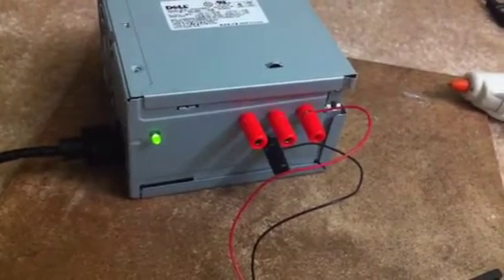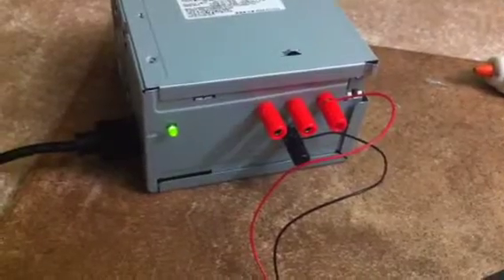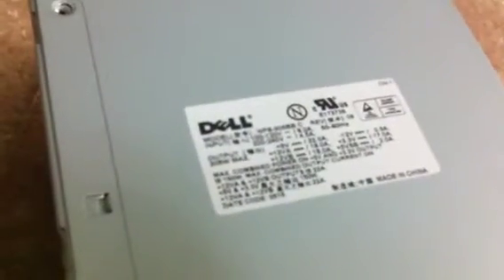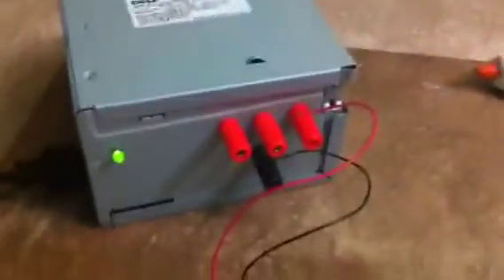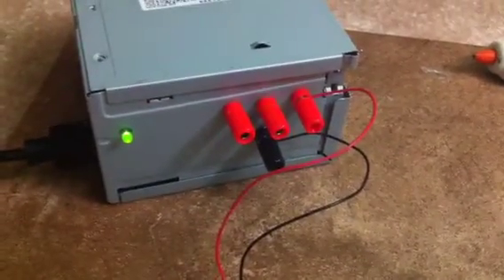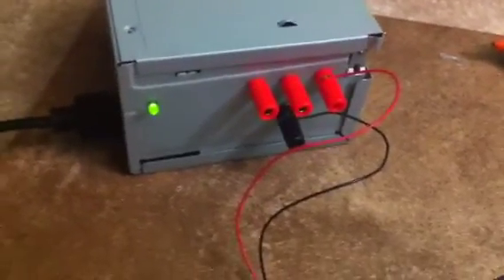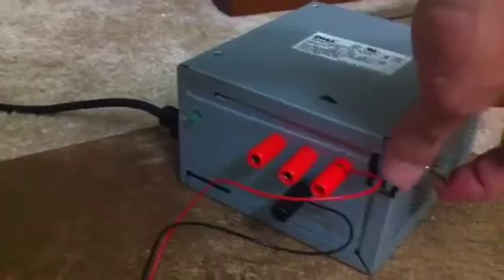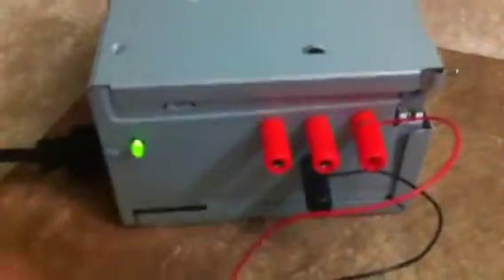Pc power supply converted to a bench top power supply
Bench top powers supply instructable project. Basically converted an old Dell power supply into a bench power supply. Pc power supplies are great for arduino and other microcontroller because they are highly regulated and provide a clean signal.